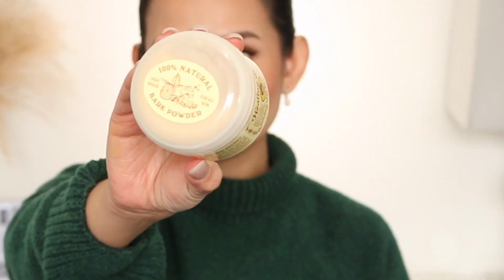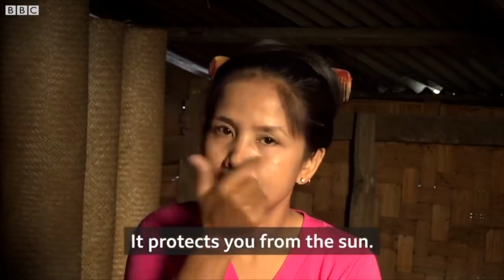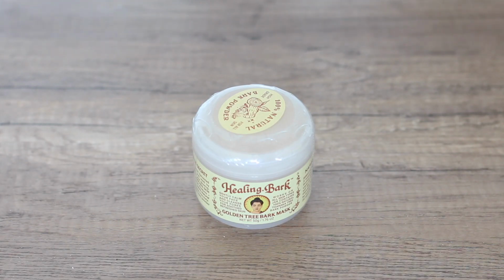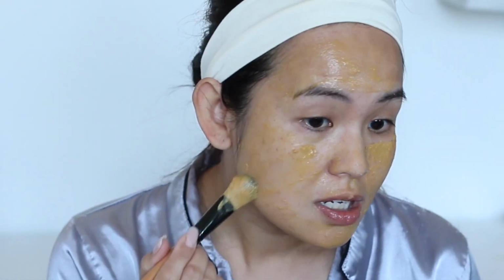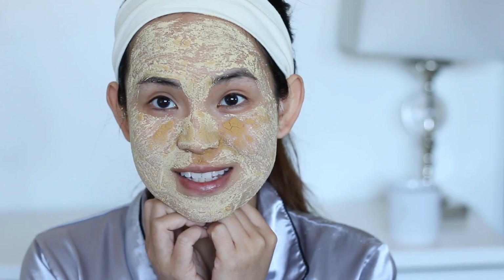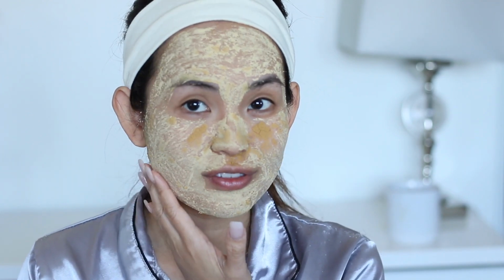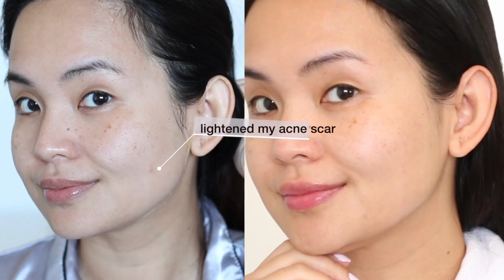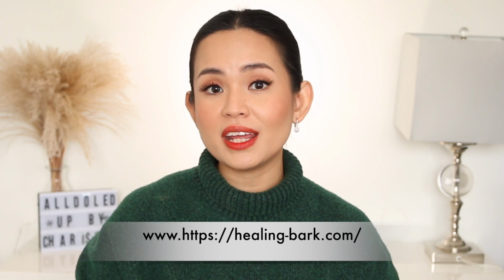Healing Bark Thanaka Face Mask Review| HOW TO USE/ BEFORE & AFTER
Hey Dolls,

I this video I'll be trying Myanmar's ancient beauty secret - THANAKA TREE BARK MASK. This is an all natural mask that Healing Bark has made accessible for us and this mask really helped my lighten my acne scars.

Video Short Cut

00:00 INTRO
01:34 HEALING BARK MASK TRY ON
04:11 RESULTS
04:52 FINAL THOUGHTS ON THE  HEALING BARK MASK